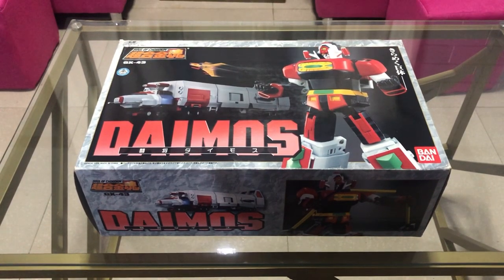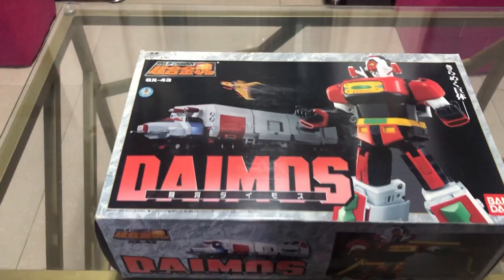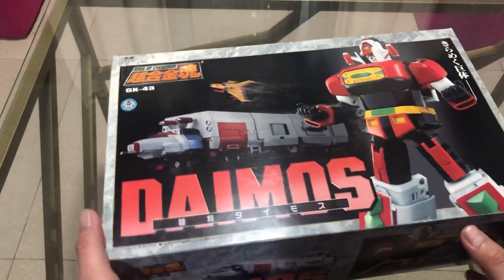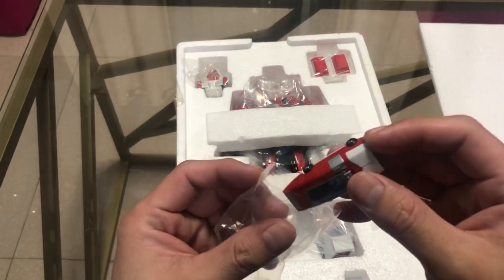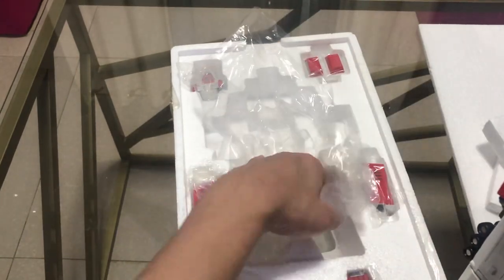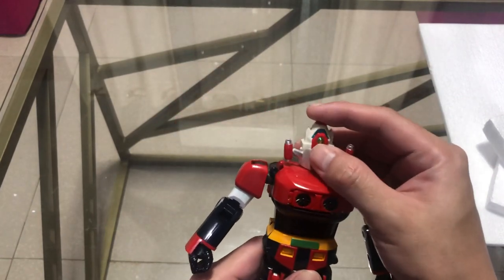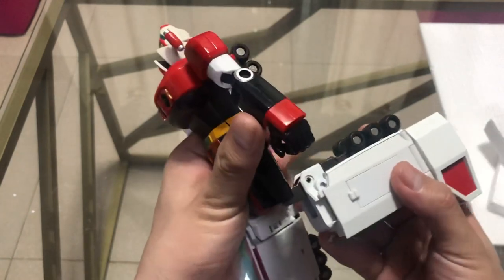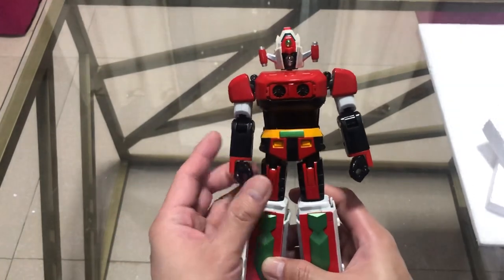Bandai Soul of Chogokin GX43 Daimos Unboxing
Special Thanks to sir Mark 🙏